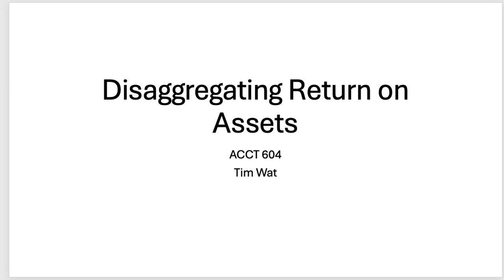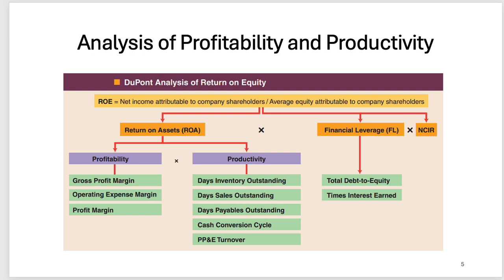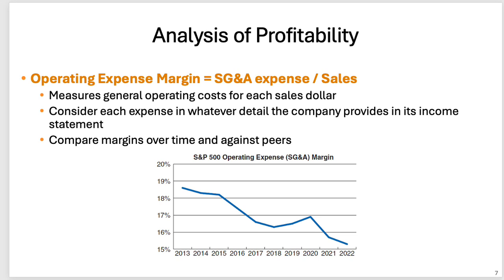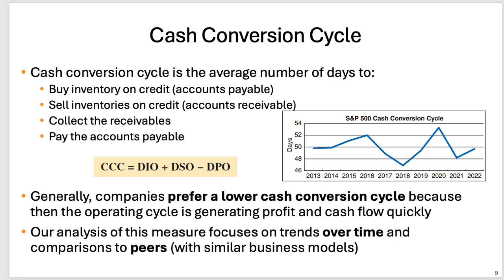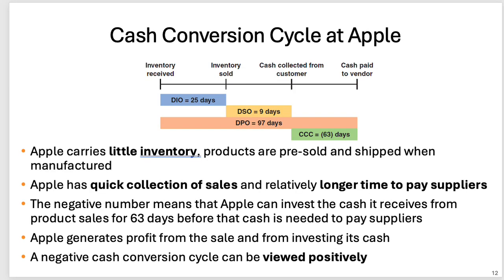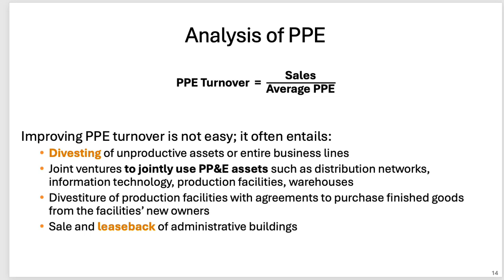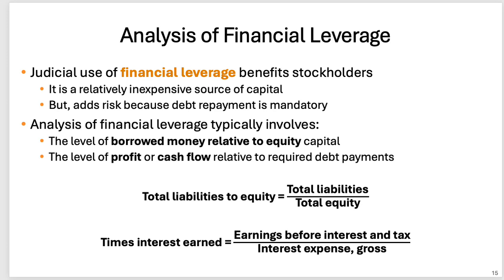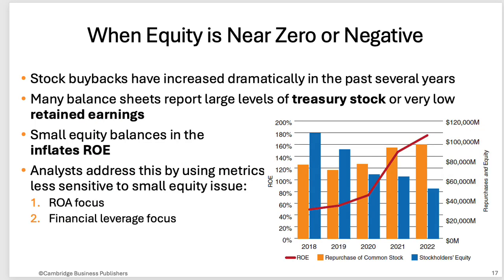Lecture 4-3 Disaggregating Return on Assets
Cal State East Bay
ACCT 604 Financial Accounting for MBAs
Module 4 - Analyzing Financial Statements